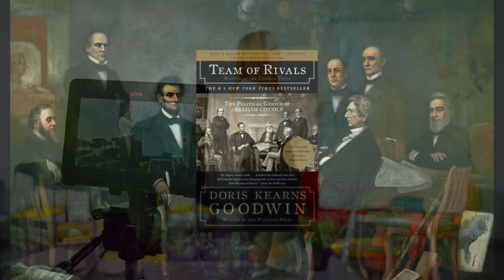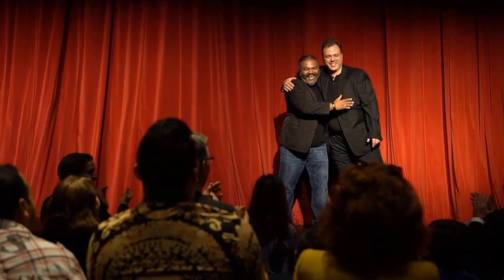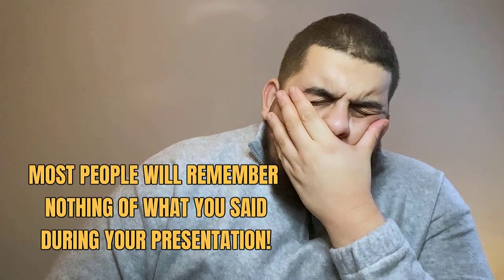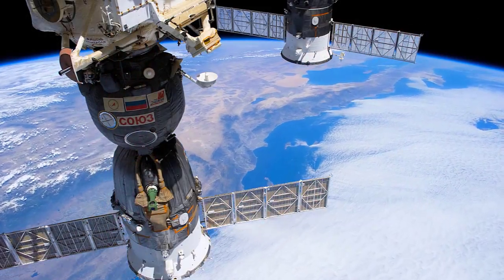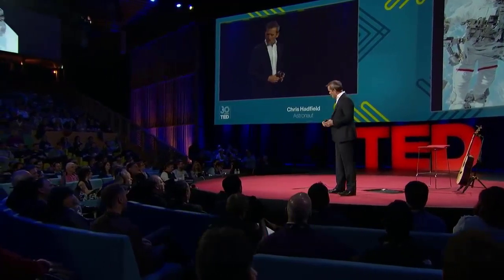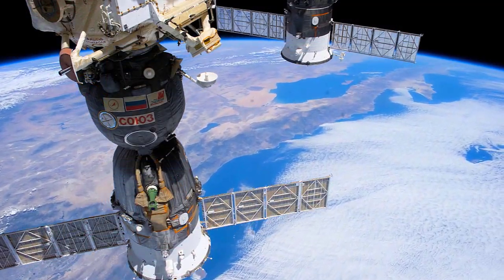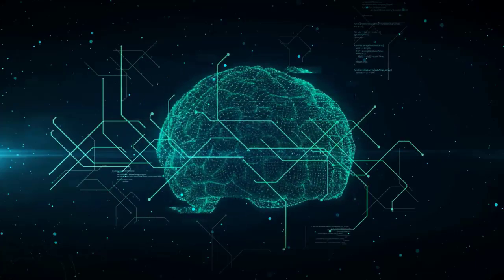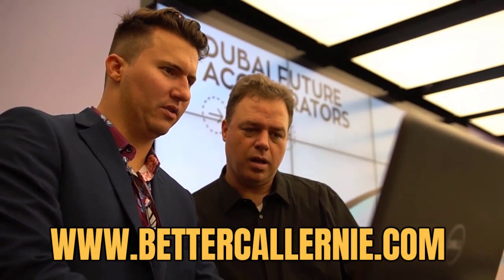The Presentation Process Of Steve Jobs: VISUAL STORYTELLING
Discover the visual storytelling secrets of Steve Jobs

On this Video, Ernesto Verdugo shares the presentation process of Steve Jobs and using some PowerPoint tips and presentation skills techniques You'll discover WHY visual storytelling is one of the best soft skills and leadership skills skills that you can learn.

Ernesto Verdugo speaker shares presenting techniques of Abraham Lincoln, Chris Hadfielsd
(The Astronaut) and presents to you the best ,brand storytelling and illustration portfolio ever.

This documentary storytelling techniques,storytelling are powerful as you can use them on leadership motivation,visual aids and presentation visuals.

0:00 The difference between a Bad presenter and GREAT Presenter
0:33 Abraham Lincoln Great Presentations
1:05 Our Minds Are Wired To Listen to Stories
1:38 Strategy #1
2:09 Strategy #2
3:25 Chris Hadfield as a Story Teller
4:07 What the audience recalls
4:39 EVERYONE can comprehend Stories
5:08 The Steve Jobs Presentation Process

We upload weekly content on the following topics:Business development, Growth Hacking, Lead Generation and Digital Marketing!

You will also learn about Visual Storytelling, life coaching based on Current Affairs and Video Marketing. Our goal is to help you do International Business and discover how to build an international marketing business!

Ernesto Verdugo will share with you great insights on influencer marketing and how to get more speaking gigs! (That's why our channel is called. Speak Internationally)

If you want to Speak Internationally for Money, and get more speaking gigs
 or if you feel you need help with your social media strategy,content creation or

Watch this video and discover how Ernesto can help YOU Monetize

If you have a YouTube channel and it is not growing fast enough,

★★★WHAT TOOLS DO WE USE TO OPTIMIZE OUR YOUTUBE CHANNEL★★★

★★★WHY NOT INTERVIEW ERNESTO ON YOUR PODCAST OR SHOW?★★★
Ernesto Verdugo is a GREAT guest and he's got amazing insights for your audience!

GOT A LIVE OR VIRTUAL EVENT?
★★★ERNESTO WILL AMAZE YOUR AUDIENCE★★★
Have a look at how he can help you make your virtual or LIVE event a success!

Watch Ernesto's Casting Reel (Sizzle Reel)

If you want to do great things you need to have a great environment.
Create one by subbing and watching daily.

Having a live or virtual event?

Are you a speaker an you're looking to get more virtual or LIVE speaking gigs?

We can create amazing Casting-Reels, Sizzle-Reels, Demo-Reels for you.

We offer 3 LIVE events per year in different parts of the world
to create amazing Speaker Marketing Assets: